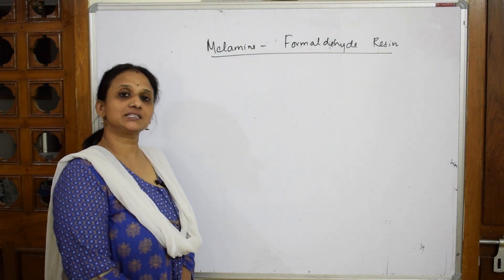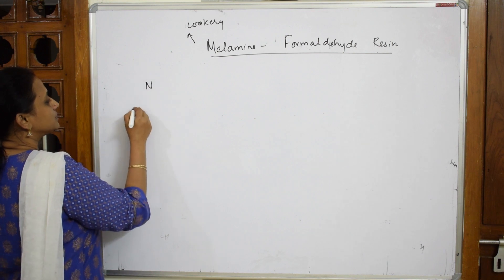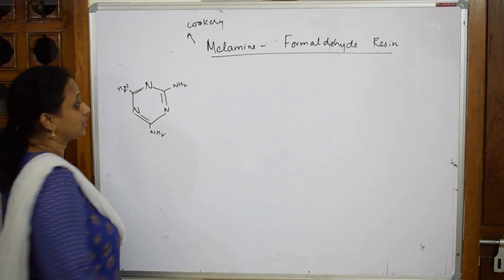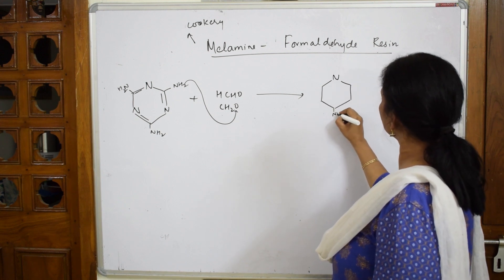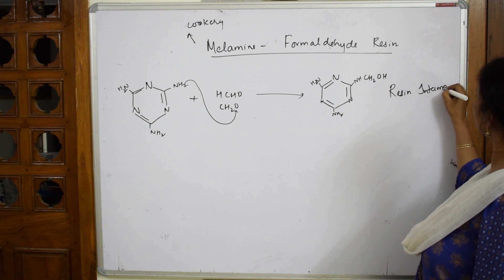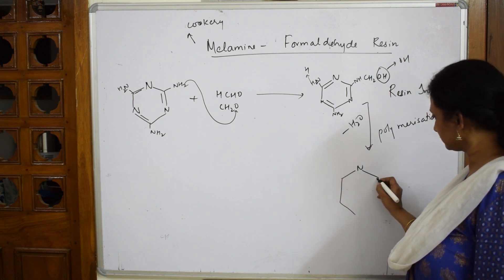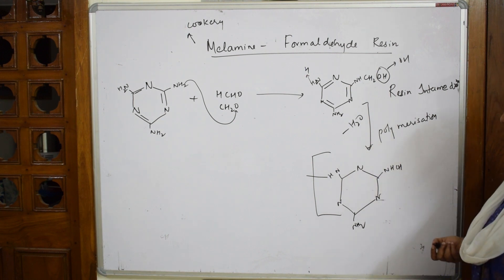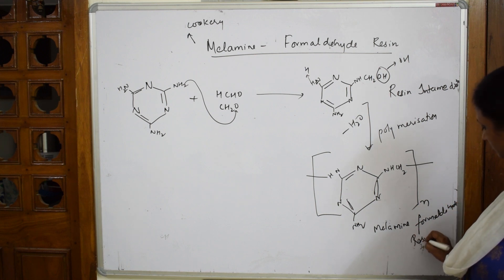Phenol-formaldehyde Resin | Polymers|Part-5 | Unit 15 | Cbse |class 12 | chemistry. |tricks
in this video i have explained what is Phenol-formaldehyde Resin

 BIOMOLECULES

 CHEMICAL BONDING